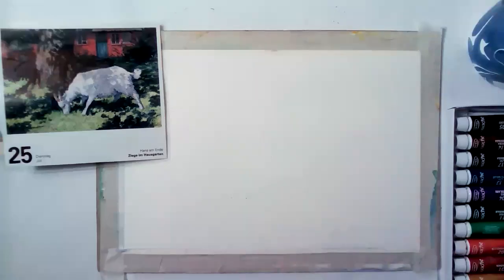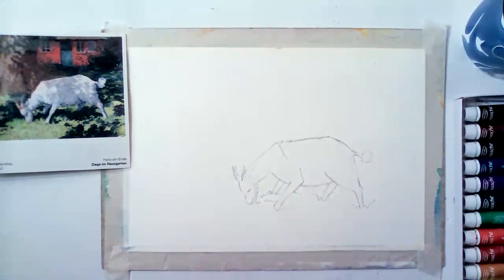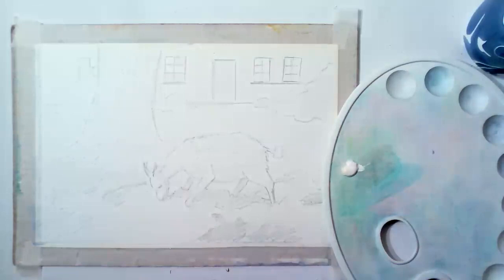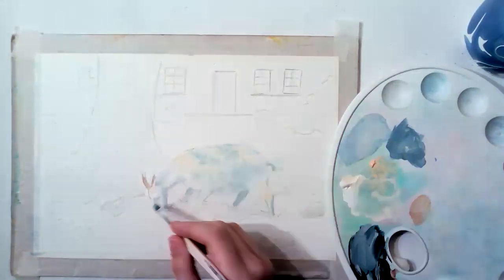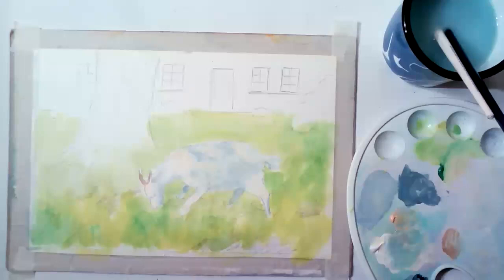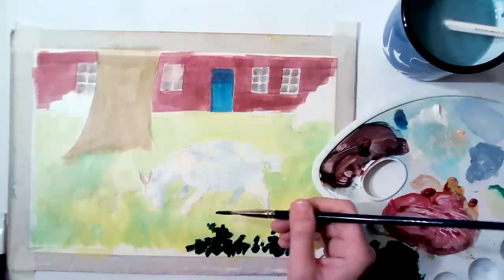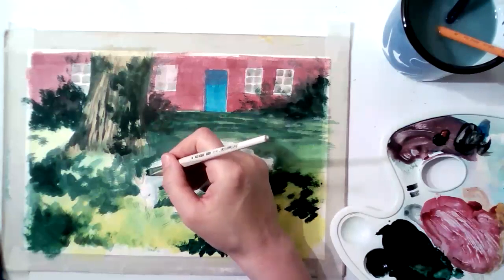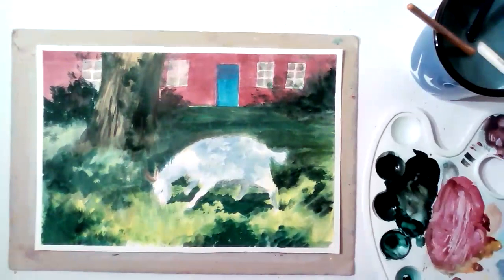'Goat in the garden' by Hans am Ende [lesson recording] painting for children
We are painting with Acrylic paints / Gouache / Watercolors / Oil Pastels

on Wednesdays 17:00 (London time) - Children group
on Saturdays 16:00 (London time) - famous ARTwork painting

Private lessons via Preply.com platform
(yes, it's a referral program link) but I highly reccomend PREPLY - It's awesome!